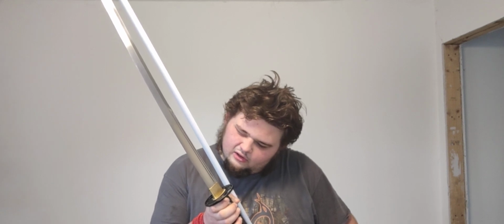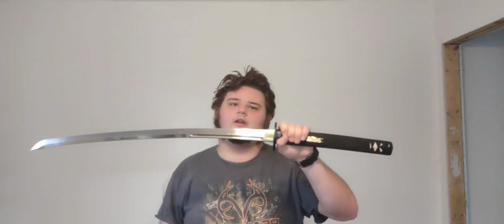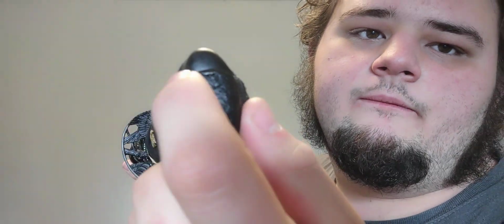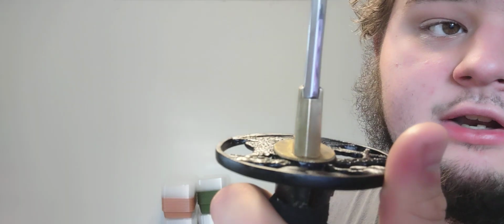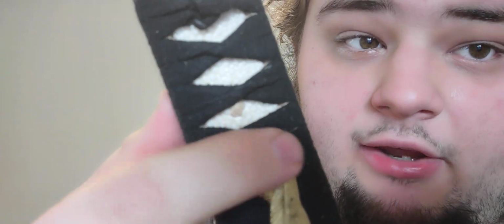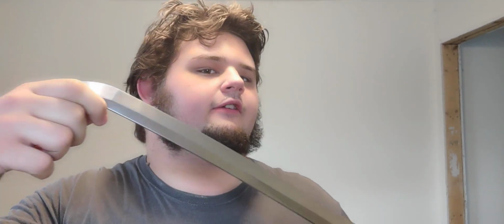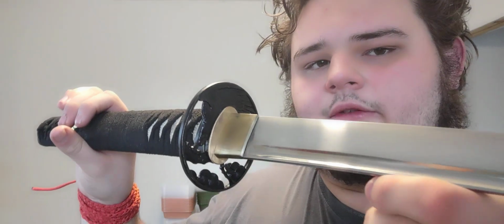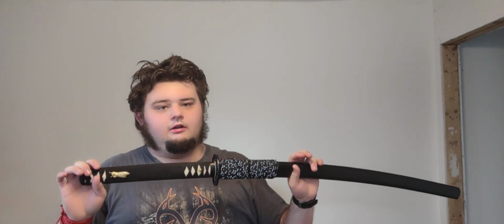Hanwei Raptor Unokubi-zukuri Katana Review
I'll be adding some supplementary information after the upload of this video at a later date with some of my thoughts after doing a few cuttings sessions with this sword and fun early spoiler the first official cutting video of 2023 is showcasing This sword and if you think I forgot about the January 4th celebration of four years of outlaw summer I didn't because things just kept getting in my way like life and the weather and I haven't been able to actually do what I wanted to do it's not a large celebration by any means but at least it is a celebration of four years of being outlaw Samurai and four years of you Noble band of outlaws supporting me so hope you look forward to seeing that I'm out piece